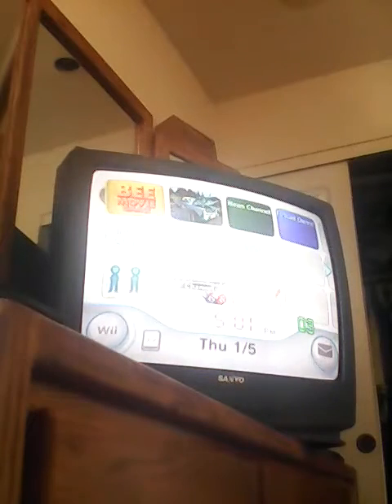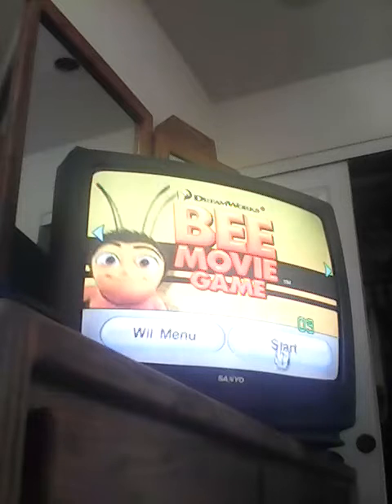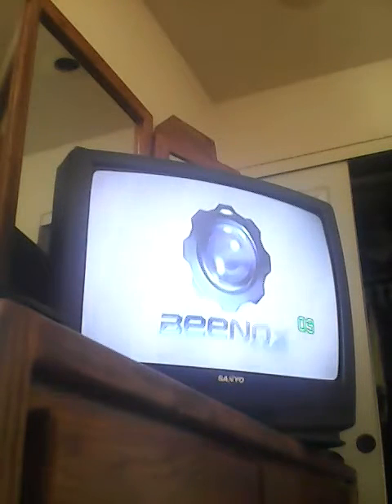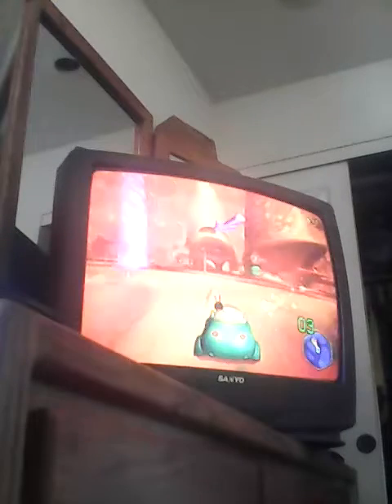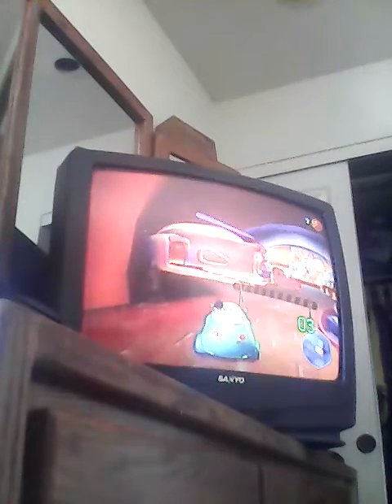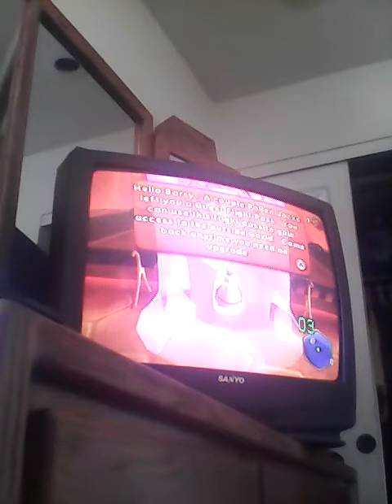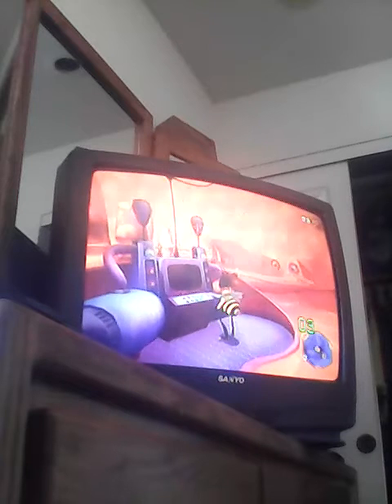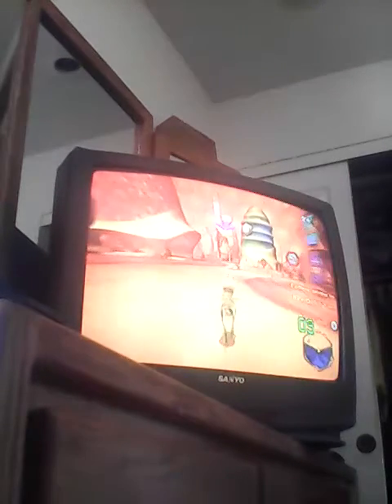Bee movie time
Here is the new game bee movie so I will do a few videos of this a day then nights journey of dreams